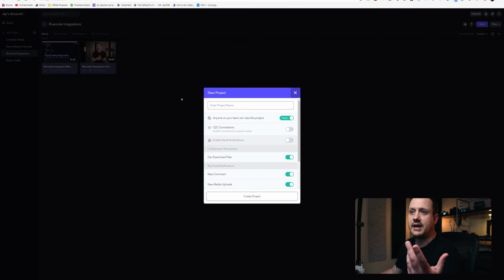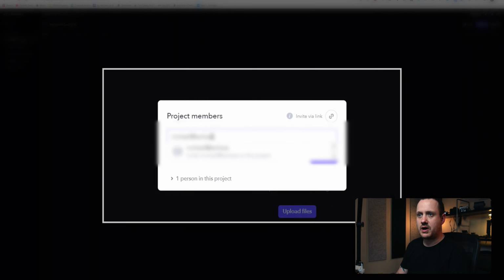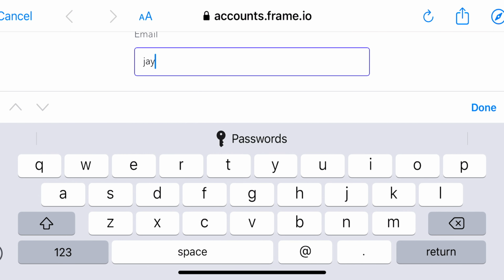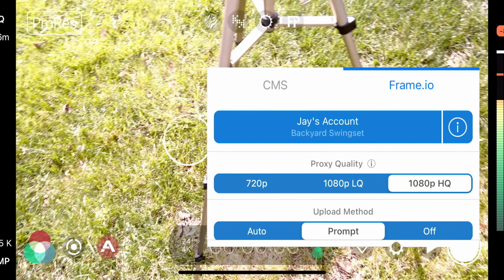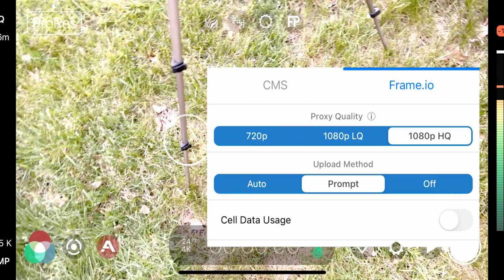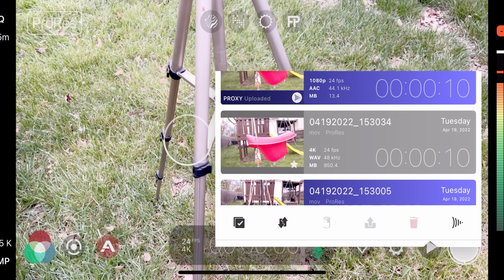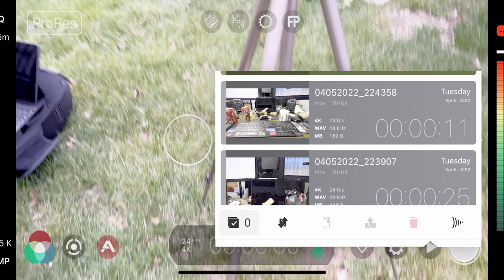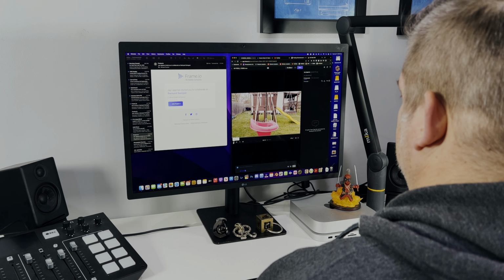Mobile Filmmaking Just Got A MAJOR UPGRADE!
Mobile filmmaking just got way cooler thanks to Filmic Pro and Frame IO!
🎵Music & SFX From ArtList (2 Months FREE)*
🔥Titles and Motion Graphics from MotionVFX*

Filmic Pro has been a staple in the mobile filmmaking space for a long time, and now that they've added Frame IO's camera to cloud to their app, it's totally changed the game! In this video, I'll show you how to use your mobile phone in a professional filmmaking workflow using Filmic Pro and Frame IO's Camera to Cloud!

Table of Contents
00:00 Intro
00:00 The Biggest Problem With Filmmaking
00:24 What is Camera to Cloud?
01:05 Disclosure
01:39 Setting Up Camera to Cloud in Frame.IO
02:38 Setting up Camera to Cloud in Filmic Pro
04:47 Capturing Footage
04:59 Reviewing the Footage
06:35 Final Thoughts